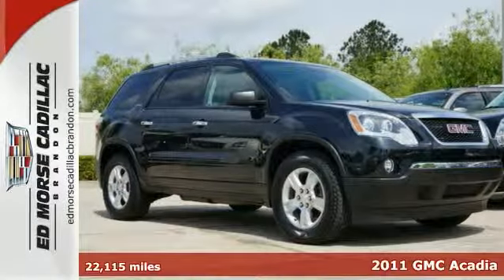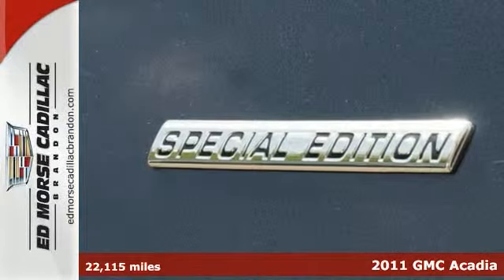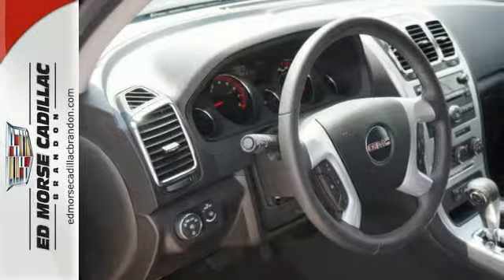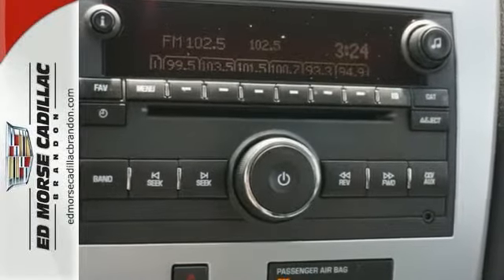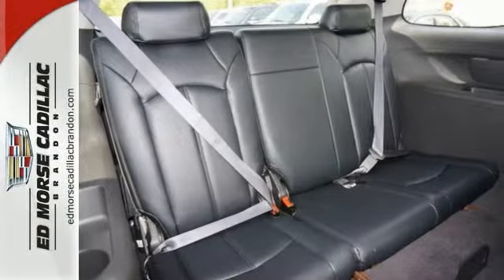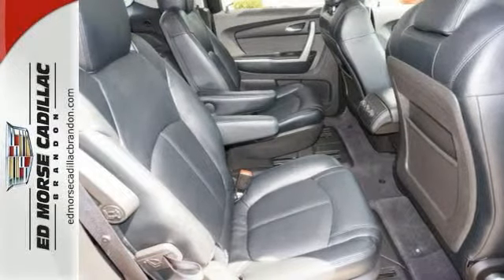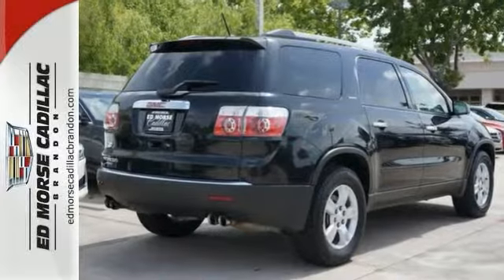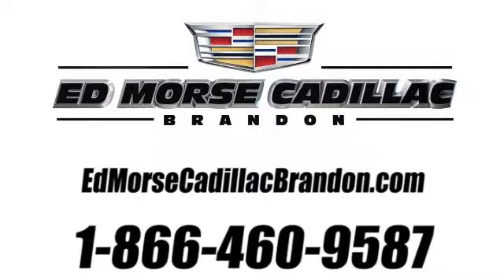2011 GMC Acadia Brandon FL Lakeland, FL 160972A - SOLD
Year: 2011
Make: GMC
Model: Acadia
Trim: SLE
Engine: 3.6l 6 Cyl. Direct Injection
Transmission: FWD Automatic
Color: Black
Interior: Ebony
Mileage: 22115
Stock #: 160972A
This black 2011 GMC Acadia SLE might be just the SUV for you. It has a 3.60 liter 6 CYL. engine. This one's a keeper. It has a crash test safety rating of 5 out of 5 stars. With the third row seat, everyone is guaranteed space and comfort. The ebony leather interior adds a touch of class. With the power driver's seat, comfort will come to you. Unlock and lock all of your doors with the push of a button with keyless entry! According to a review from New Car Test Drive, The Acadia feels strong and rigid and it doesn't quiver on bumps. Is this the vehicle you've been waiting for? Come on down and find out for yourself!

Address:
11020 Causeway Blvd